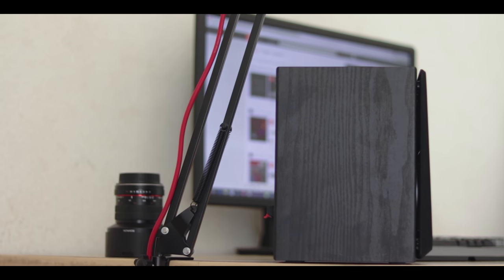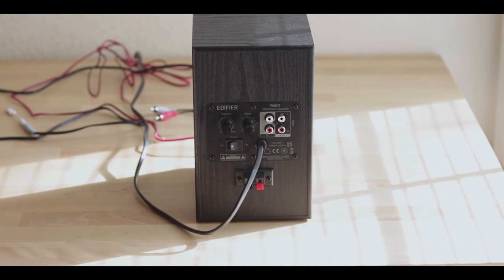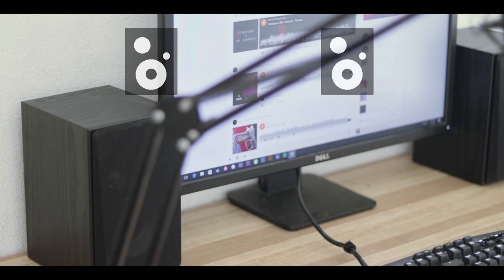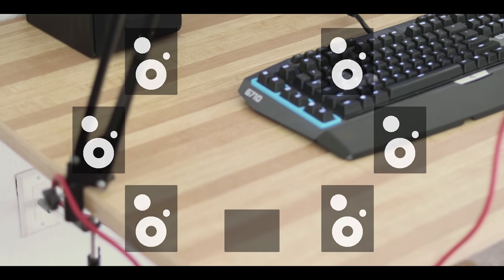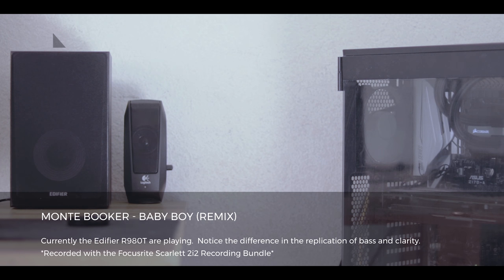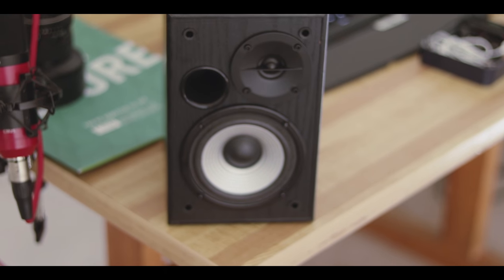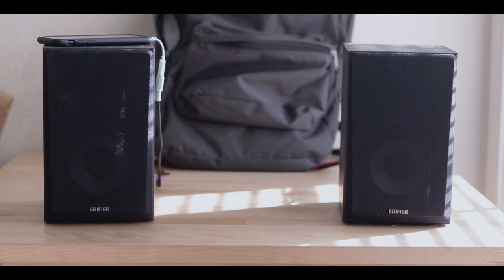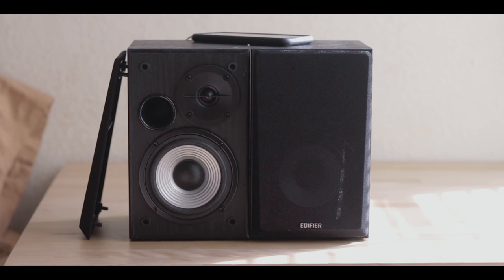Affordable Bookshelf Speakers | Edifier R980T Review🔈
🔈 Clean, strong, settling are the Edifier R980T's strong suits. With it's excellent replication of bass, it makes me wonder why anyone would need a subwoofer. Sounds coming out of these speakers are smooth free of any distortion and strong when listening to bangers. I used these only for my PC setup. I would say that these are best for a single room, don't expect these to fill a house or multiple rooms for that matter. I would definitely recommend getting these, you don't know what you're missing out on until you make the switch.

✌I hope you guys enjoy this video as much as I did making it!

💙Thanks Edifier